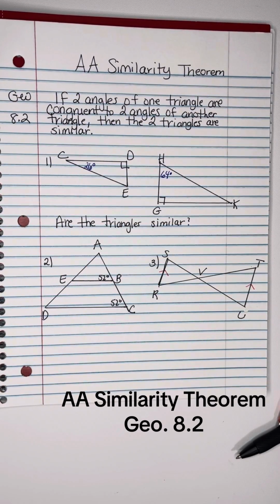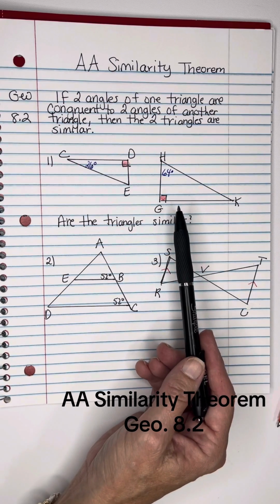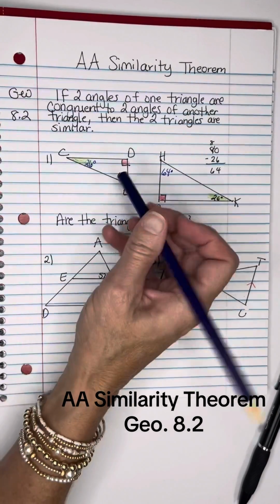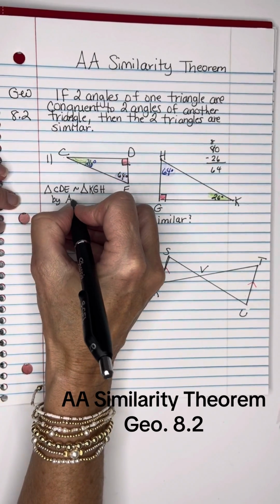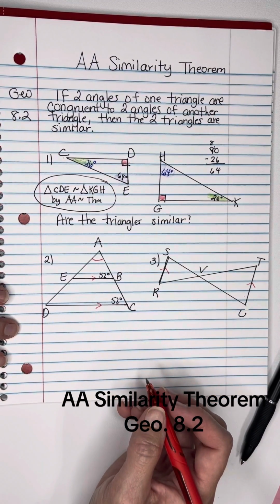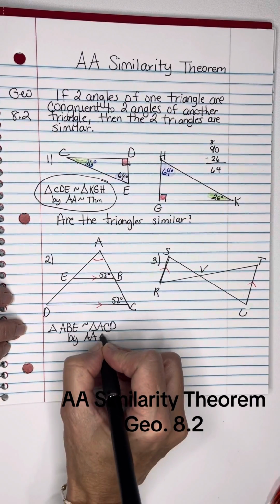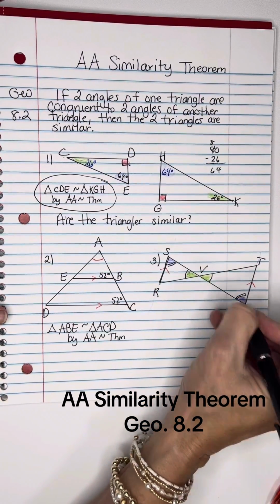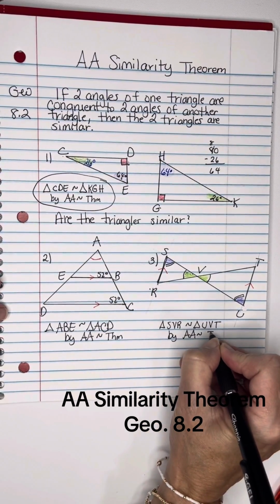Geo. 8.2 AA Similarity Theorem